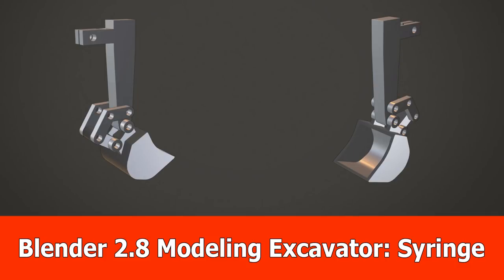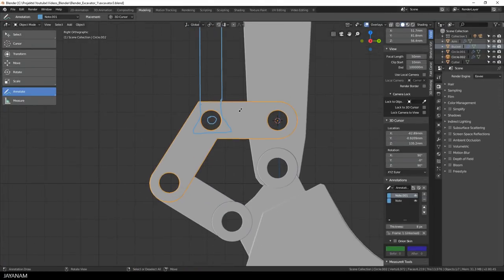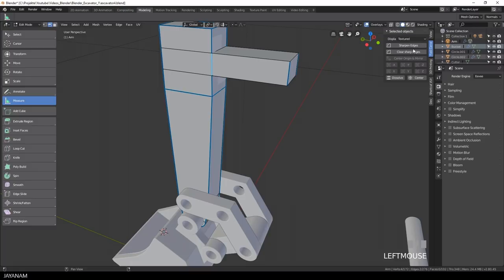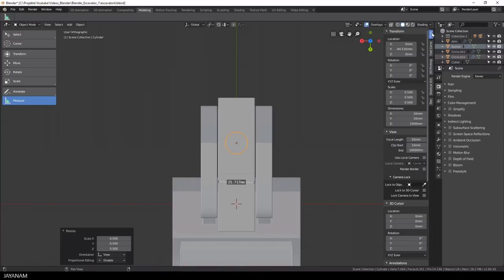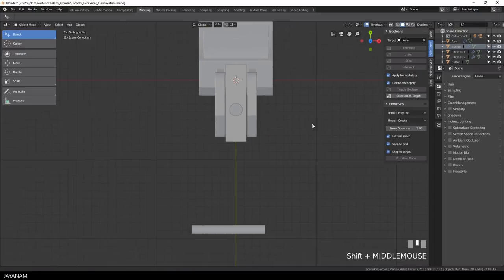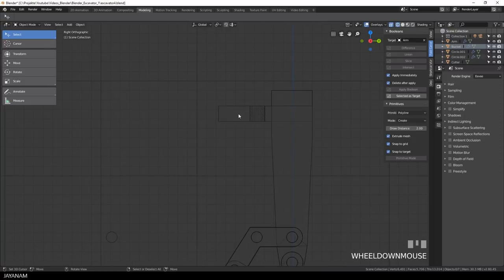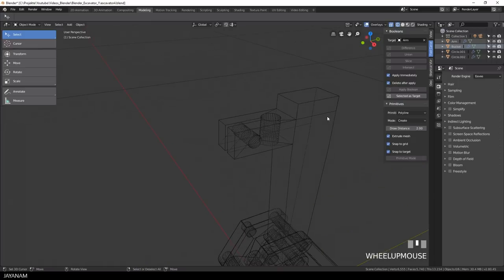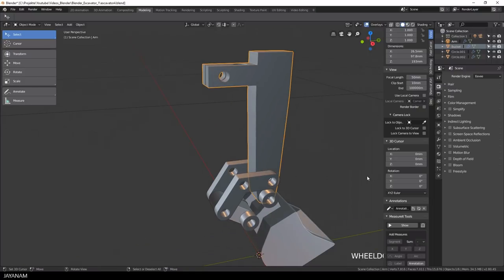Blender 2.8 Modeling Excavator : Syringe Connections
In this part of the Blender 2.8 excavator modeling series I show how to create connections for the syringes that will used used for for the printed model to control the different parts.